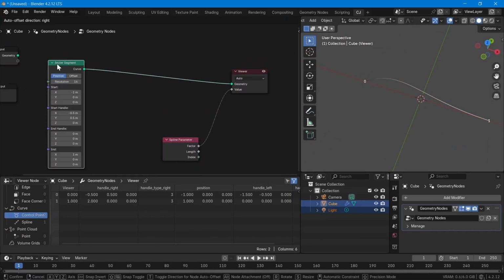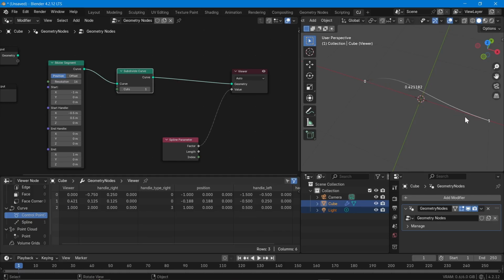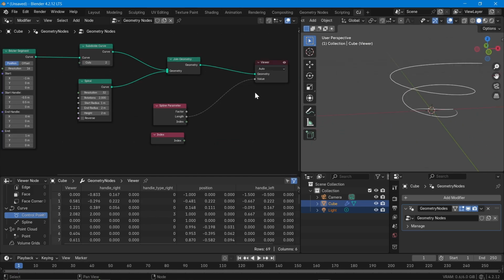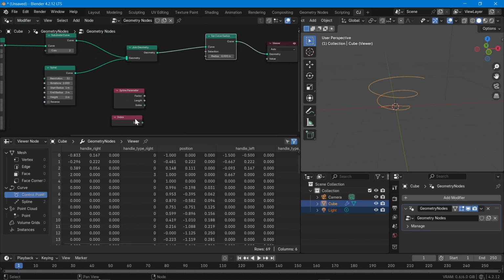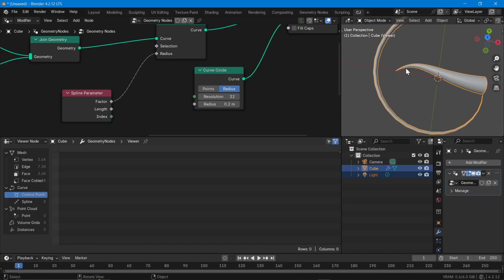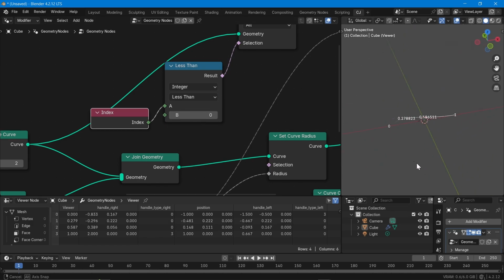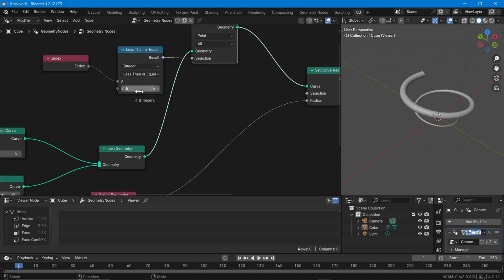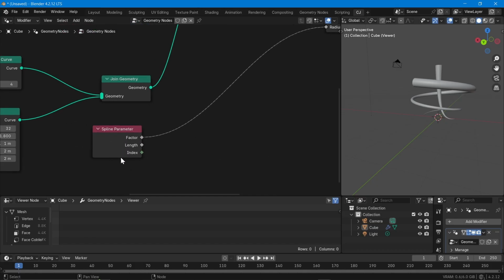Spline Parameter node's Superpower - Blender 4.2 Geometry node Tutorial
Spline parameter node is the last one we cover in Curve read nodes section. Though it is a read node, the potential of this node is limitless. The spline paramemter node gives three data such as Factor value, Spline length value and Spline index value.

Fator value ranges from 0 to 1, Spline length starts at 0 and gradually propogates to the final length of the spline. And Index is not the same as Index node in geometry read nodes section. This index outputs the index values for each spline involved separately. So, if more than one spline is involved, the index number is added for each spline separately.

Example 1 is to show how the set curve radius node can be influenced by this spline parameter node. Using the factor / length data of this node, the radius of any curve can be altered gradually.

Exmple 2 is to combine the Delete geometry with the spline parameter node, basically an additional setup to the curve radus modification setup. Now, by controliing the points we choose to delete, we can either make a curve geometry appear or disappear.

0:27  Spline Parameter node - Factor & Length (Theory)

2:24  Spline Parameter's Index vs Index (Geometry read node)

4:00  Example 1: Control the curve radius using Spline Parameter

6:41  Example 2: Make a curve geometry appear or disappear using Delete geometry & Spline parameter